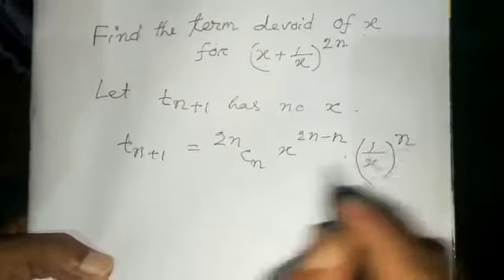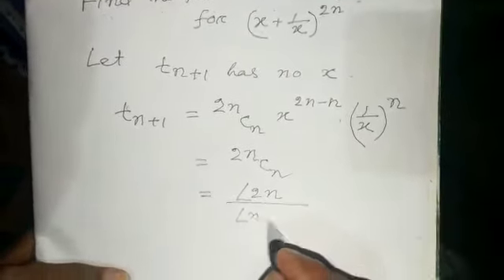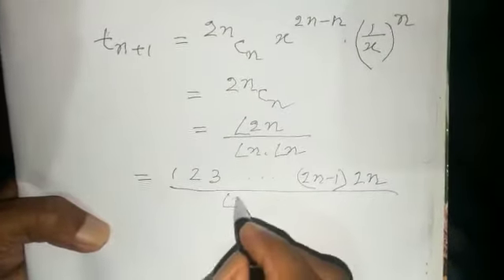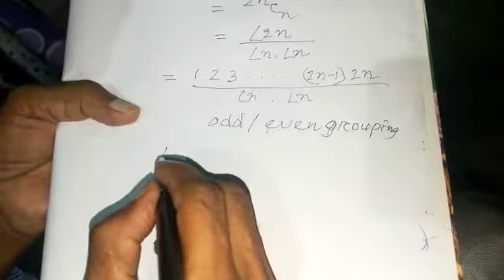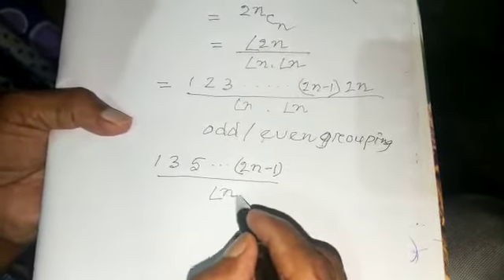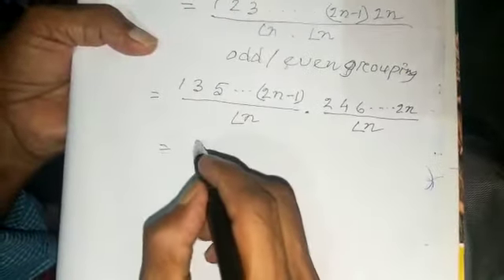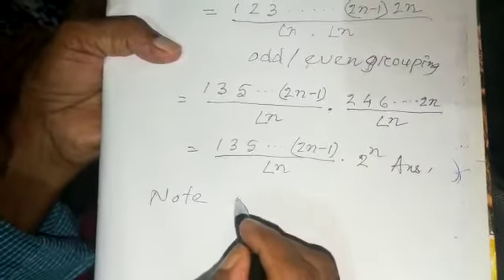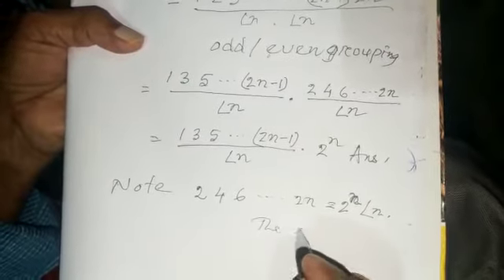Binomial class 11. Done in less time.